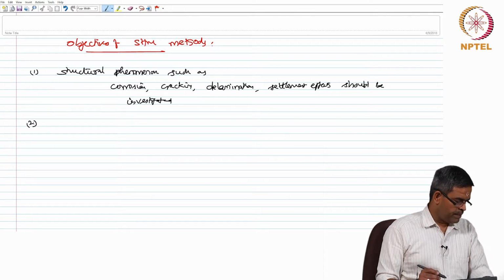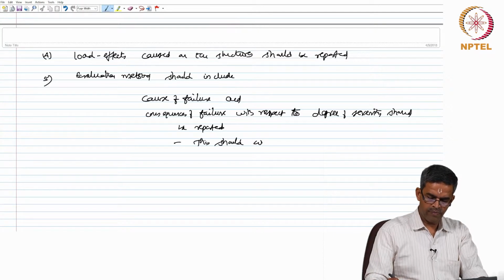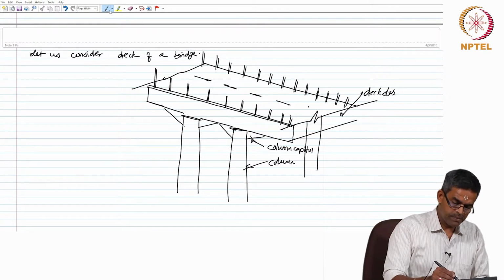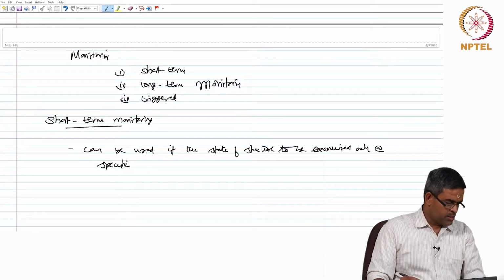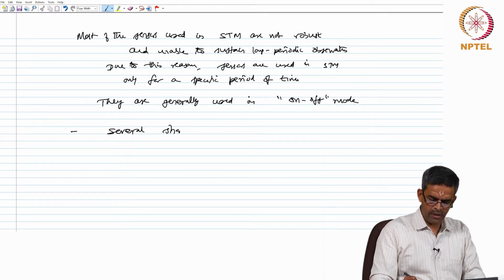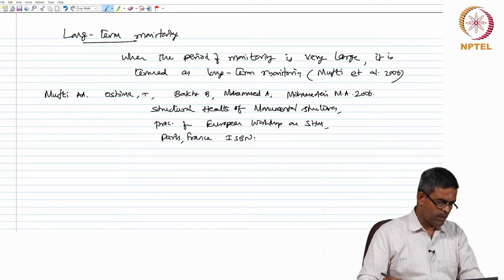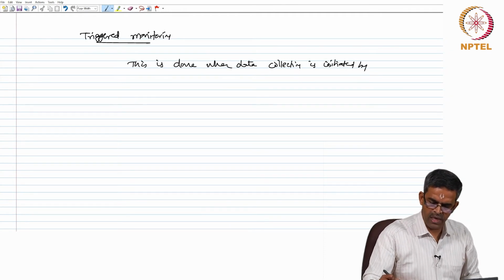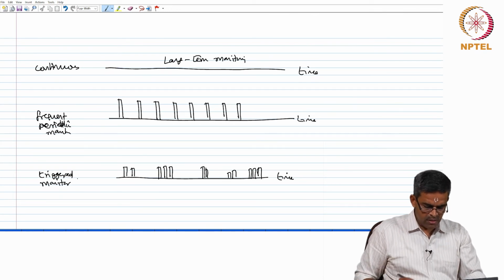Short term and long term Structural Health Monitoring (SHM) - Part 2